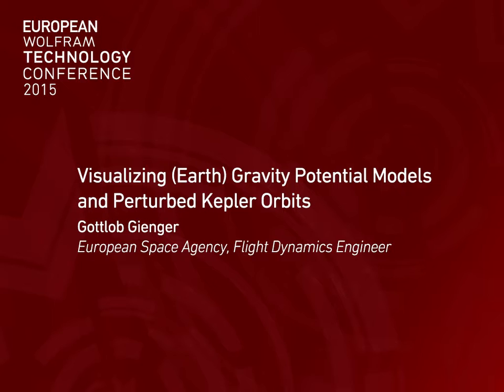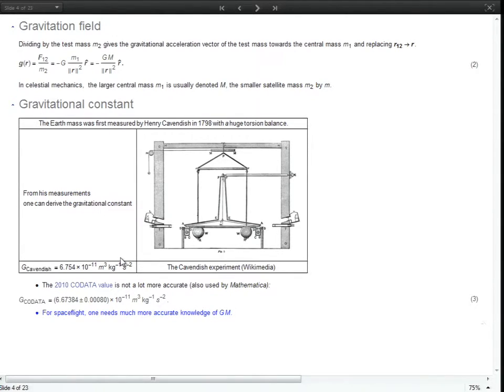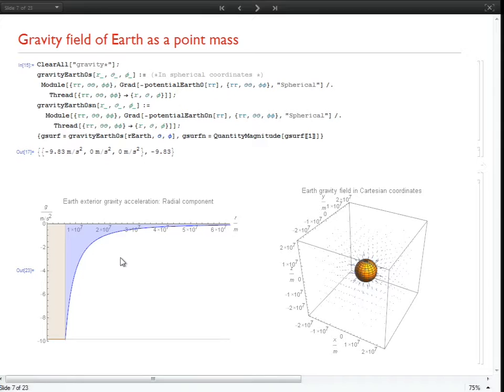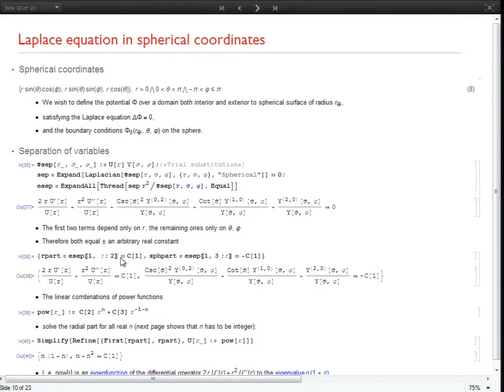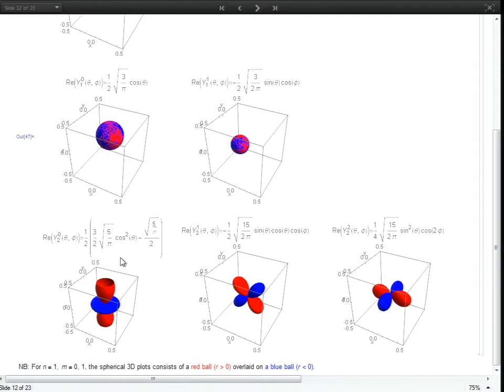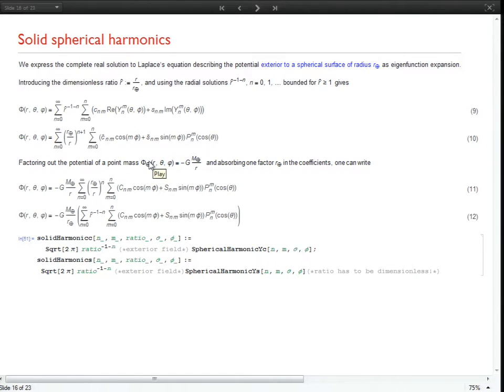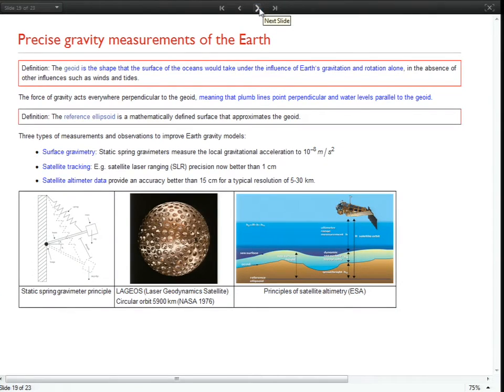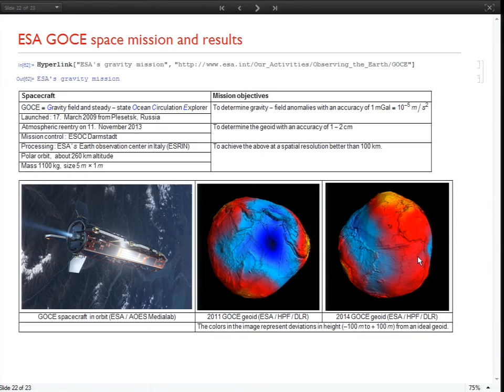Visualizing (Earth) Gravity Potential Models and Perturbed Kepler Orbits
Gottlob Gienger